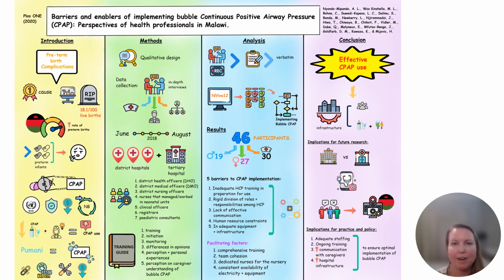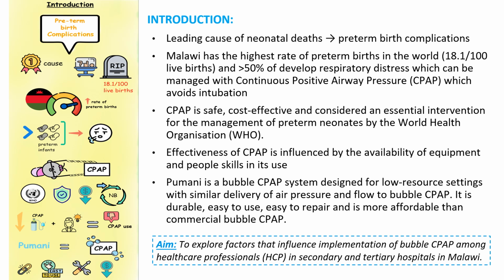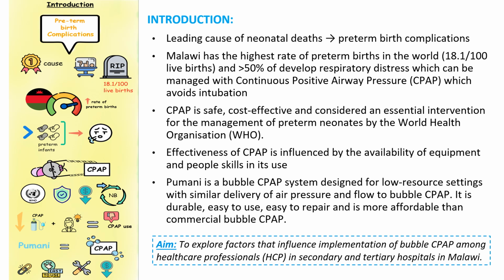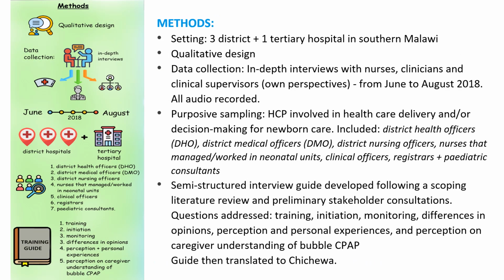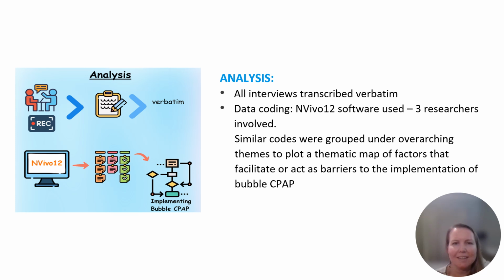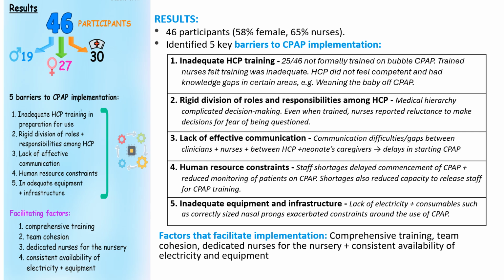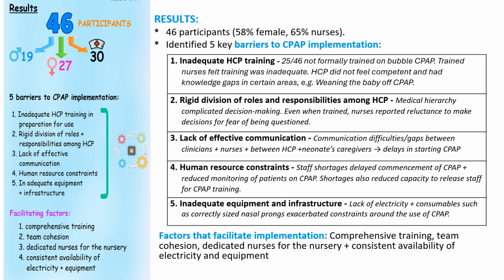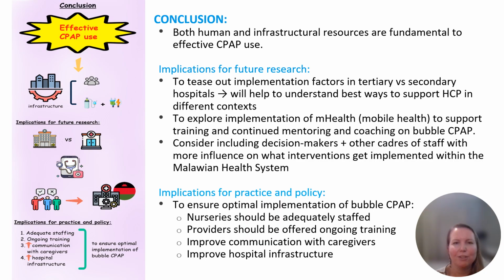Journal Club November 2024 - Barriers and enablers of implementing bubble CPAP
Welcome to the Harry Crossly Children's Nursing Development Unit (HCCNDU) Journal Club for November 2024. This month we are collectively reading an article about BCPAP.

The article is titled, 'Barriers and enablers of implementing bubble Continuous Positive Airway Pressure (CPAP): Perspectives of health professionals in Malawi' and was published in the Journal, PLoS One, in 2020.

To participate in this journal club:
1. Watch the video above.

3. Next, consider the following reflective questions:
i. On page 4 of the article under “Interviews” the authors describe who the interviewers were. What were the qualifications/areas of expertise of the interviewers?
ii. On page 5 of the article, under “Results” the authors summarise the average length service of the HCP that participated in the interviews – eight years. What was the average number of years’ experience in using CPAP?
iii. On page 11, paragraph 3, of the article under “Discussion”, the authors compare the results of this study to a study conducted in India. In the Indian study, CPAP was accepted by HCP – what two factors impeded its implementation?

4. Now take some time to reflect. What did you like about or learn from this article? How do you think you could apply it to your nursing practice? The Harry Crossley Children's Nursing Development Unit is a nurse-led teaching and scholarship unit in the Department of Paediatrics and Child Health at The University of Cape Town, situated at the Red Cross War Memorial Children's Hospital in Cape Town, South Africa. Working with interdisciplinary colleagues from both academic and clinical settings, the goal of the CNDU is to strengthen the capacity of sub-Saharan Africa's nurses to provide contextually appropriate high quality nursing care for children. A journal club is a planned gathering to review and discuss published research articles and provide a foundation for evidence-based nursing practice. Participation has been found to be positively associated with increased familiarity with the research process, increased scientific reading and professional updating, and application of findings to clinical practice. With more than 10 years’ experience, the HCCNDU journal club has already reached nurses of all cadres in countries across the continent. For access to the graphic and guidance about 'How to run a Journal Club' in your facility,